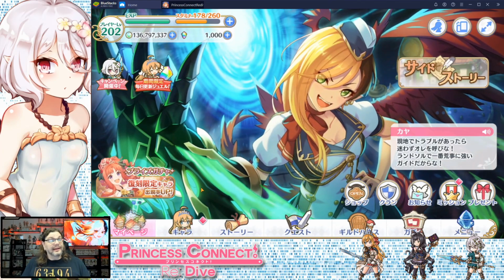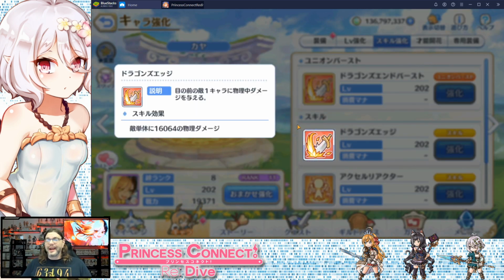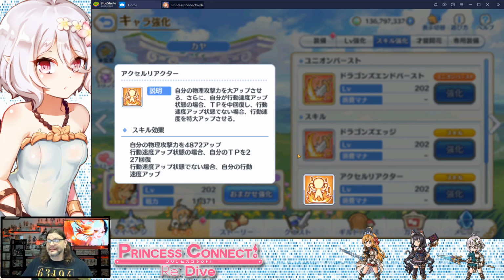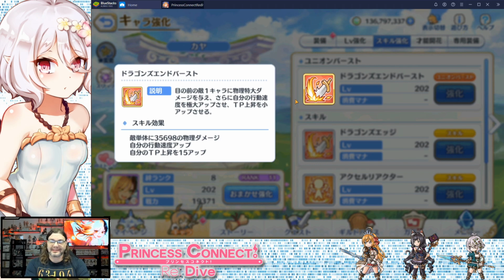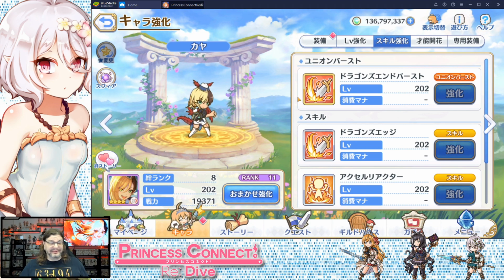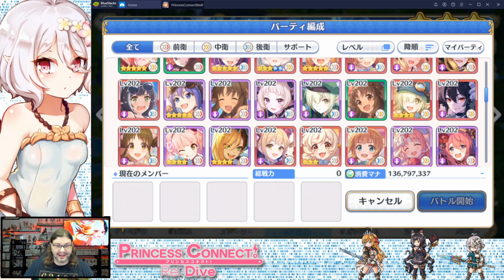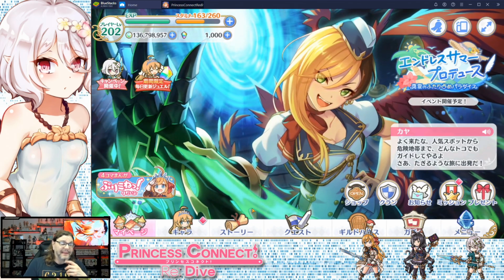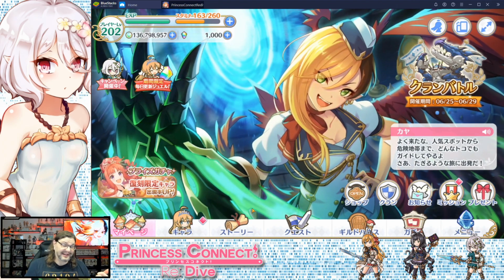Kaya "Time Travel" Edition - Character Spotlight & Guide - Princess Connect Re:Dive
The half dragon girl with the CLAW!  Now she time traveled somewhere and is sporting a air stewardess' uniform...or something like that.  She fast, she brings the hands, but is she good enough to do top tier damage?

Donations keep us alive! Cryptocoin is welcome! Every single cent is appreciated!